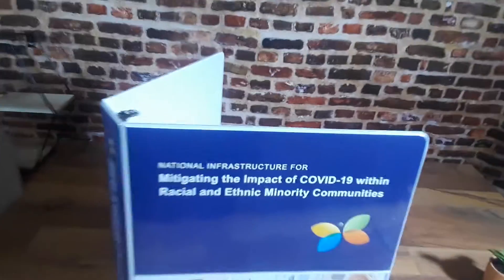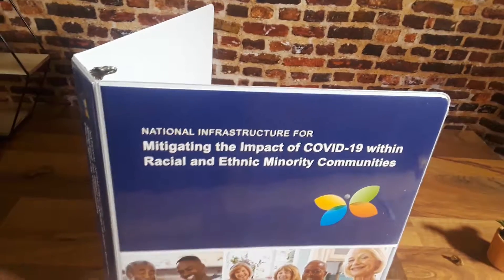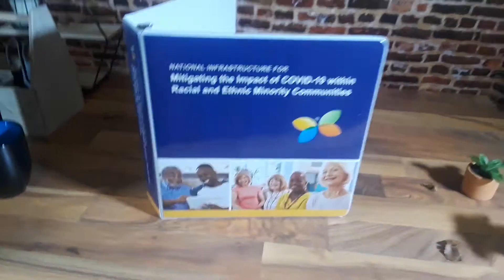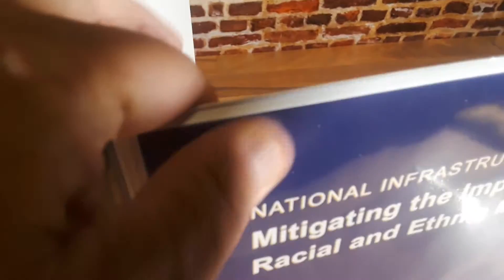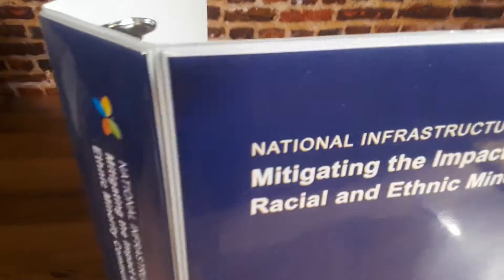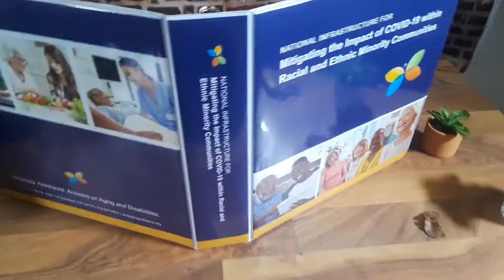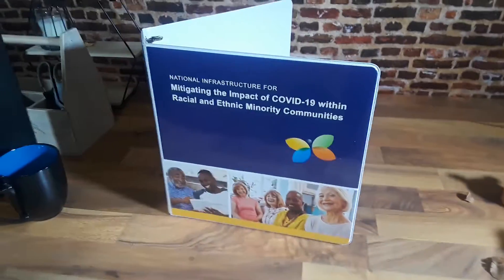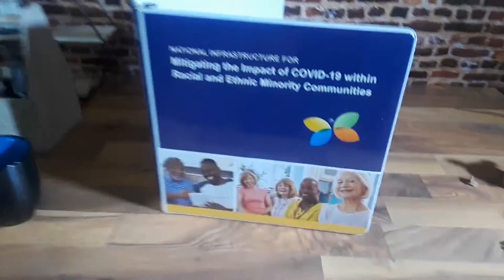Custom Binder - Full Color - COVID Response Proposal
Custom full color entrapment binder we made for a rush proposal.

SpeedBinder is your source for custom binders, custom index tabs, and custom pocket folders.